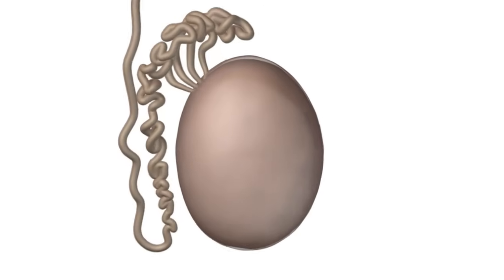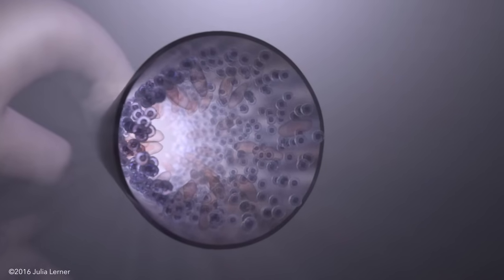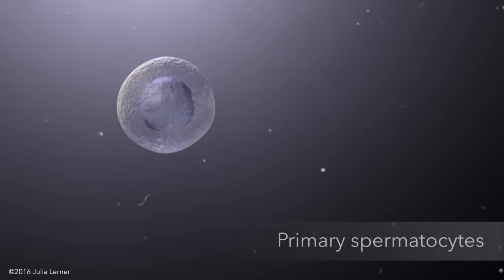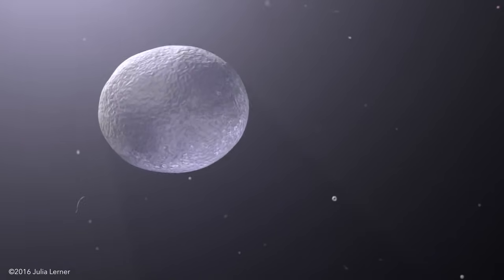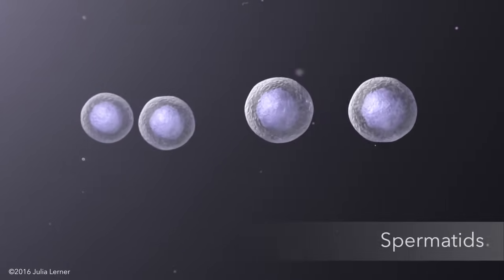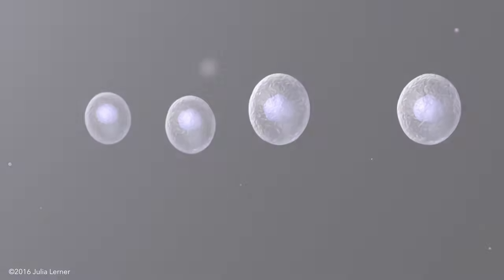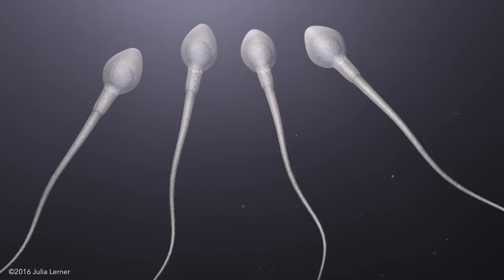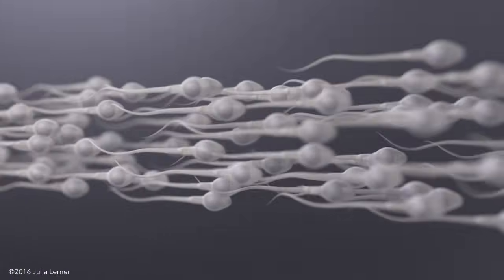Spermatogenesis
3D animation by Julia Lerner